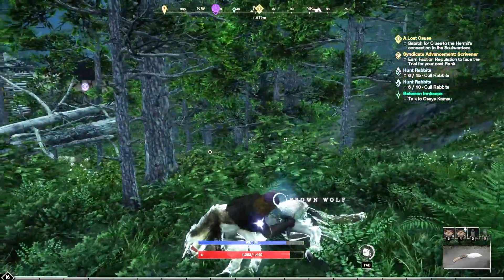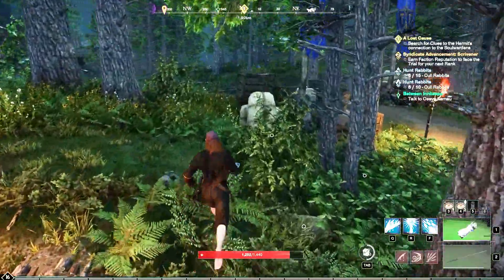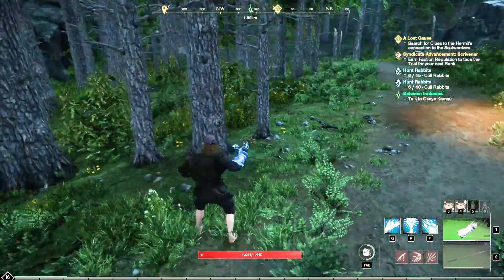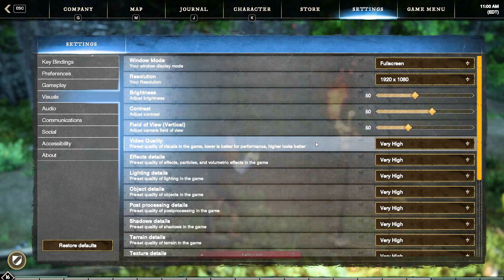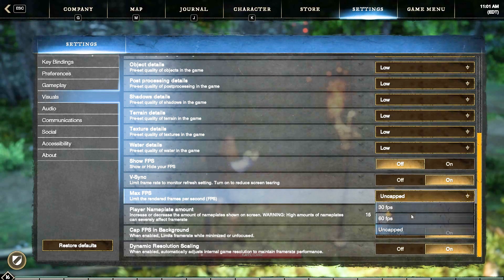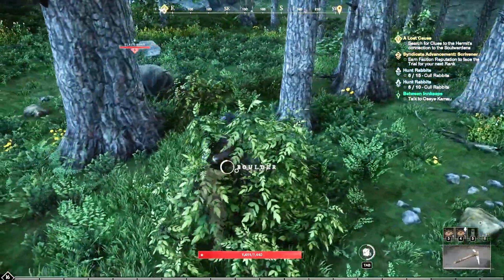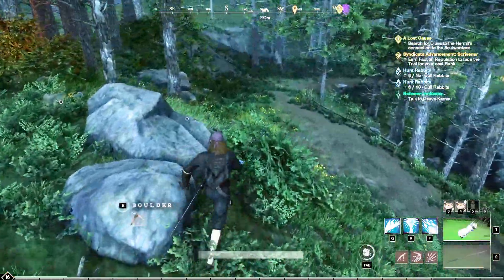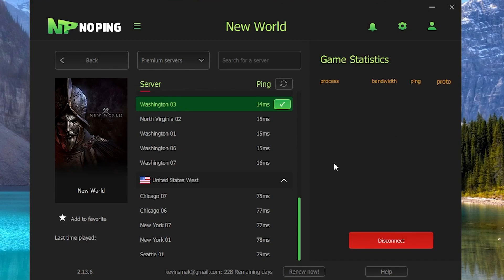WOW! 2 Ways You Can Run New World On Your Laptop or Older Computer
2 Ways You Can Run New World On Your low-end Laptop or computer. If you are unable to play New World because your equipment just can't handle it this is the video for you. I will show you two ways to resolve this issue so you can start playing on an older laptop or computer.

00:00 Intro
00:18 What is New World
03:03 First FPS Fix
04:38 Second FPS Fix
07:32 Final Thoughts

▬▬▬▬▬▬▬▬ Support ▬▬▬▬▬▬▬▬▬
My Websites:
Pro Fortnite player stories and fixes!
▬▬▬▬▬ YouTube Crucial Tools▬▬▬▬▬
▬▬▬▬▬▬▬▬ My Equipment ▬▬▬▬▬▬▬▬▬▬
     ▬▬▬▬▬▬▬▬ ✓ Streaming ▬▬▬▬▬▬▬
     ▬▬▬▬▬▬▬▬ ✓ Computer ▬▬▬▬▬▬▬
CYBERPOWERPC BattleBox Ultimate:
     ▬▬▬▬▬▬▬▬ ✓ Monitor(s) ▬▬▬▬▬▬▬
     ▬▬▬▬▬▬▬▬ ✓ Keyboard ▬▬▬▬▬▬▬
     ▬▬▬▬▬▬▬▬ ✓ Mouse ▬▬▬▬▬▬▬
     ▬▬▬▬▬▬▬▬ ✓ Headset ▬▬▬▬▬▬▬
HyperX Cloud Flight Wireless Gaming Headset
     ▬▬▬▬▬▬▬▬ ✓ Camera ▬▬▬▬▬▬▬